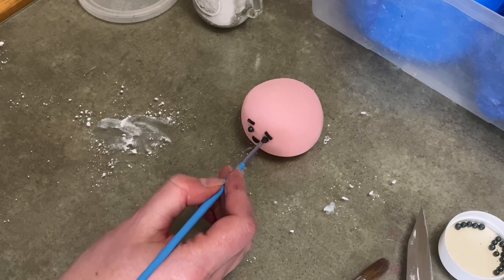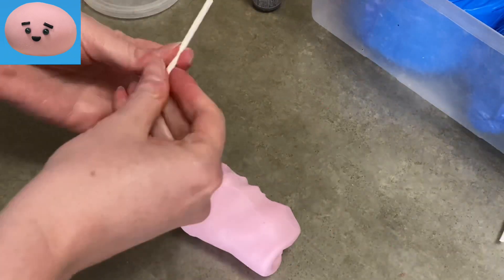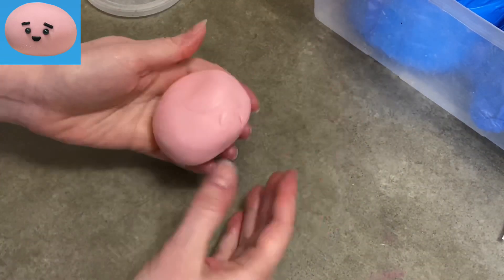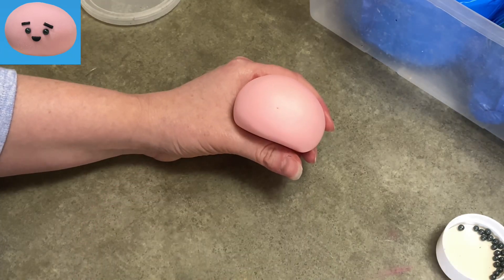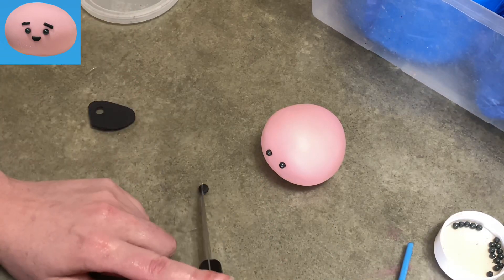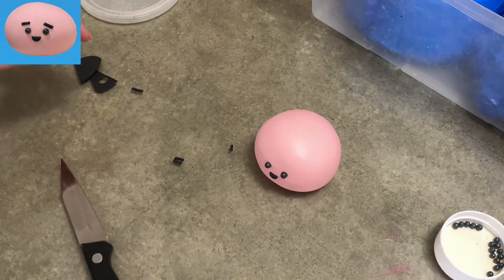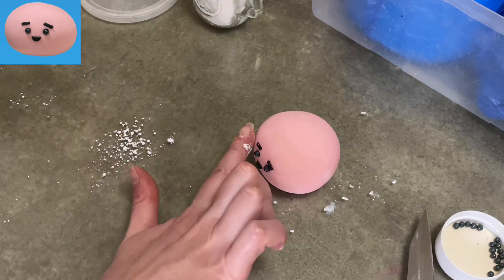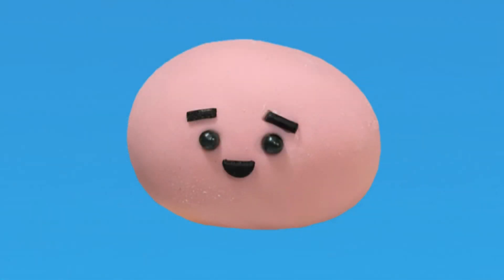Waffles and Mochi Cake Tutorial - How to Make Mochi Cake Topper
🍥 Waffles and Mochi Cake Tutorial will show you how to make the sweet little treat, Mochi from the show.  Mochi is round and simple but by taking time to make sure the few details are perfect, you're cake will be amazing!